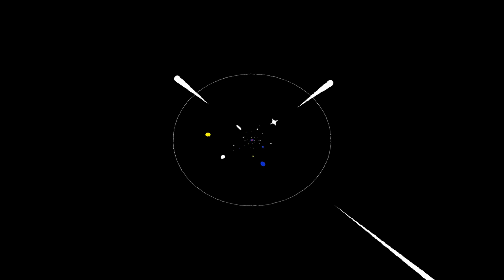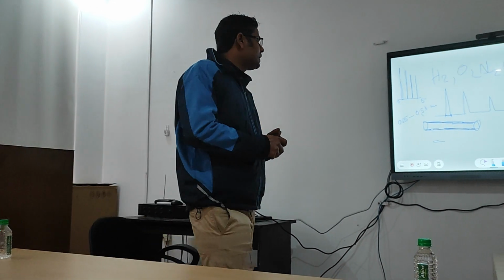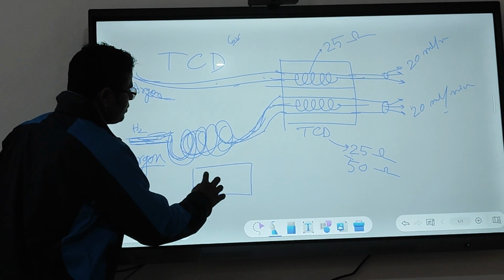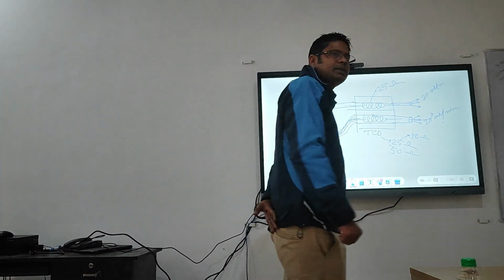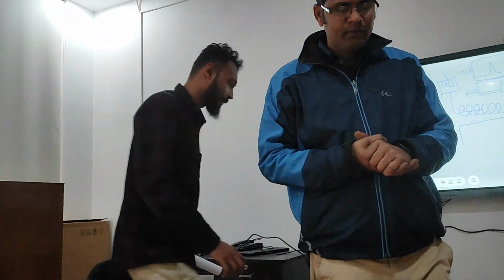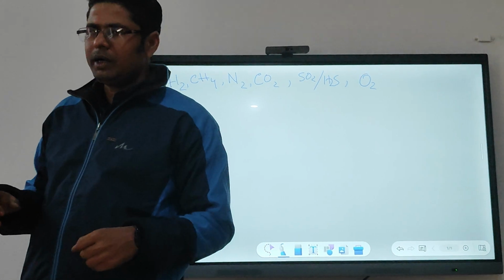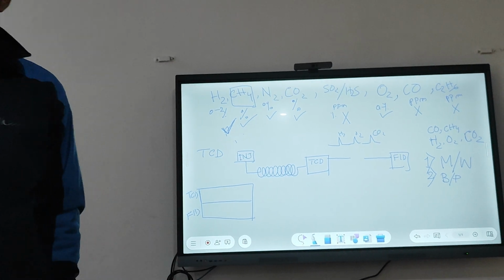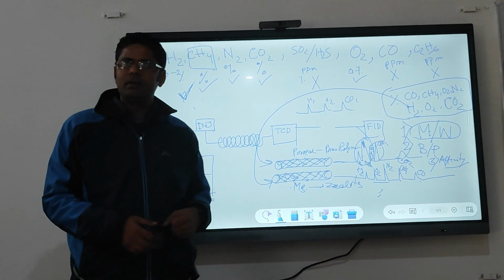Fuel Gas Analyser Working Principle and instrumentation Explained I BioGas Analyser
Welcome to our in-depth tutorial on the basics of gas chromatography (GC) and its crucial application in biogas analysis! In this comprehensive video, we aim to provide a detailed understanding of gas chromatography, covering its foundational principles, essential components, and practical uses.

Introduction to Gas Chromatography
Gas chromatography is a powerful analytical technique used to separate and analyze compounds that can be vaporized without decomposition. This technique plays a vital role in various industries, from environmental monitoring to pharmaceuticals. Our journey begins by exploring the history and development of GC, setting the stage for a deeper dive into its mechanisms and applications.

Key Components of a Gas Chromatograph
A gas chromatograph consists of several critical components, each playing a unique role in the analytical process. We will delve into the function and importance of the following parts:

Injector: The point where the sample is introduced into the system.

Carrier Gas System: Responsible for transporting the sample through the column.

GC Column: The heart of the chromatograph, where the separation of compounds occurs.

Detector: Identifies and quantifies the compounds as they elute from the column.

Data System: Records and analyzes the output from the detector.

How Gas Chromatography Works
In this section, we will break down the step-by-step process of gas chromatography. You will learn about:

Sample preparation and injection.

The role of the carrier gas and the types commonly used.

The principles of separation based on compound interactions with the stationary phase in the column.

The elution process and how compounds are detected and analyzed.

Types of Detectors in GC
Different applications may require specific types of detectors. We will explore the most common detectors used in GC, including:

Flame Ionization Detector (FID): Ideal for detecting organic compounds.

Thermal Conductivity Detector (TCD): Suitable for a wide range of compounds, including permanent gases.

Electron Capture Detector (ECD): Highly sensitive to halogenated compounds.

Mass Spectrometer (MS): Offers detailed molecular information and is used for complex mixtures.

Choosing the Right GC Column
The GC column is a crucial factor in achieving optimal separation of compounds. We will discuss:

The types of columns available (packed vs. capillary).

Column selection criteria based on the nature of the sample and the desired resolution.

The impact of column length, diameter, and stationary phase on separation efficiency.

Applications of GC in Biogas Analysis
Gas chromatography is indispensable in analyzing biogas, a renewable energy source produced from organic waste. You will learn about:

The composition of biogas, including methane, carbon dioxide, and trace gases.

How GC helps in quantifying these components to ensure efficient energy production.

The role of GC in monitoring biogas quality and optimizing production processes.

Case studies showcasing the application of GC in biogas analysis.

To bring theory into practice, we will present real-world examples and case studies. These will highlight:

Successful implementation of GC in biogas plants.

Challenges encountered and solutions provided by gas chromatography.

The impact of accurate biogas analysis on energy production and environmental sustainability.

Conclusion and Future Trends
We wrap up the video by summarizing the key takeaways and discussing the future trends in gas chromatography. Topics include:

Advances in GC technology and automation.

Emerging applications in renewable energy and environmental monitoring.

The potential of GC in addressing global challenges related to energy and sustainability.